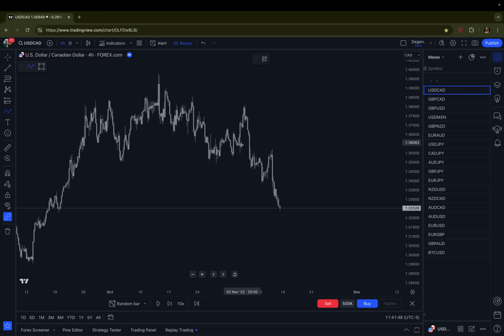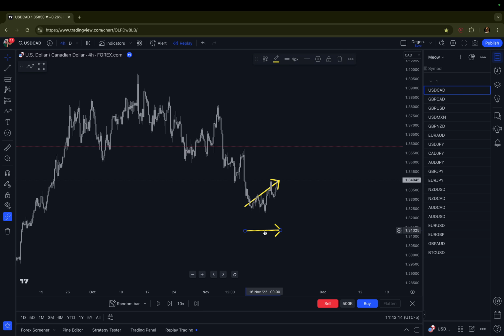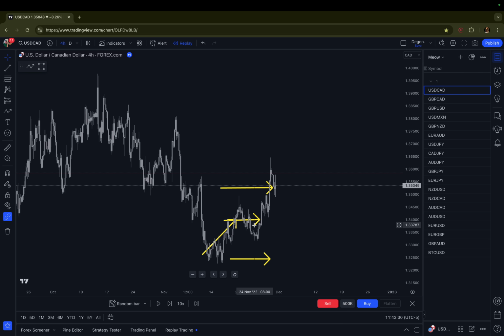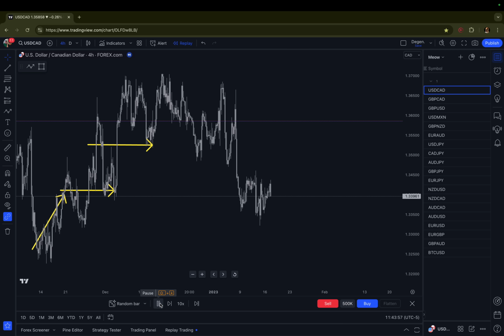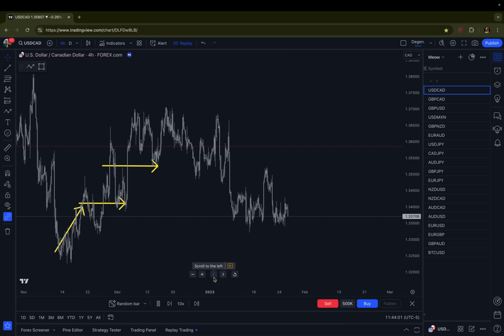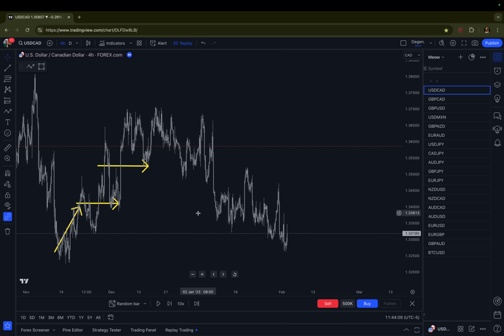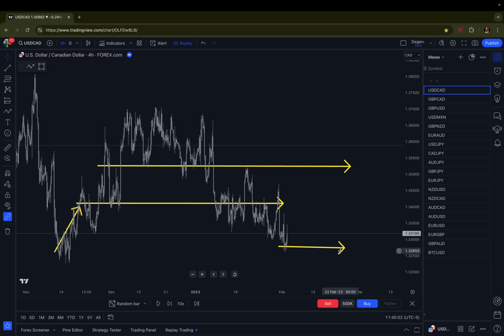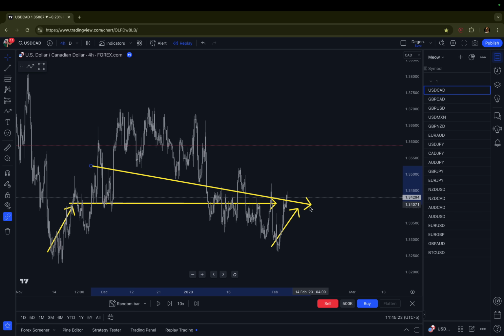Forex Hedging... The Hard Truth.